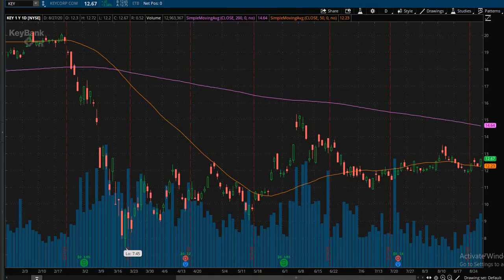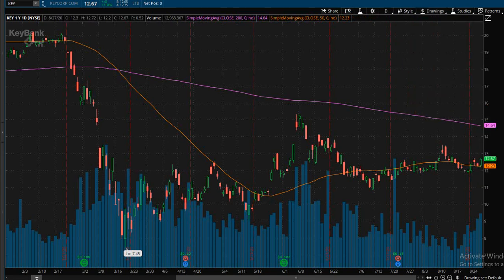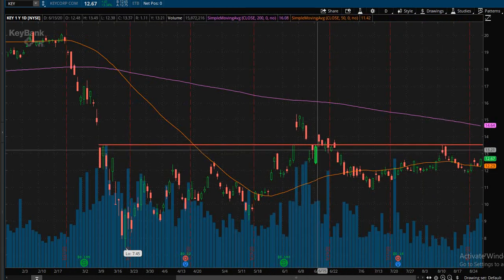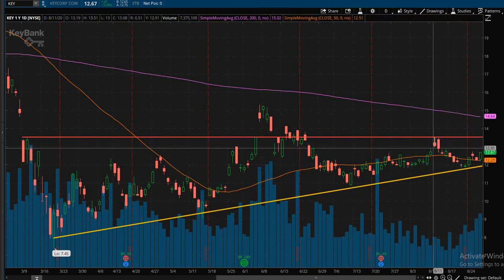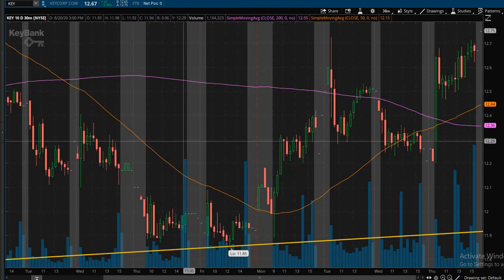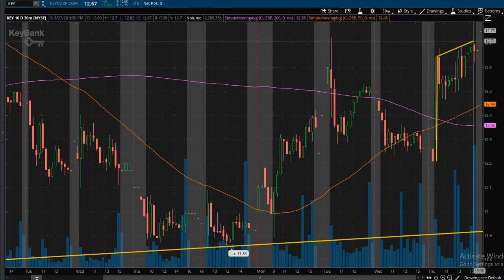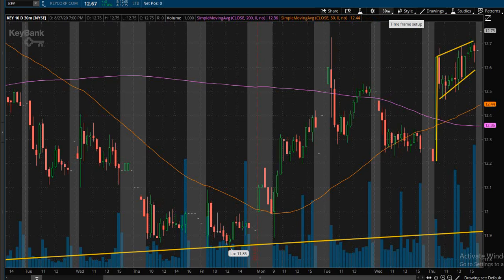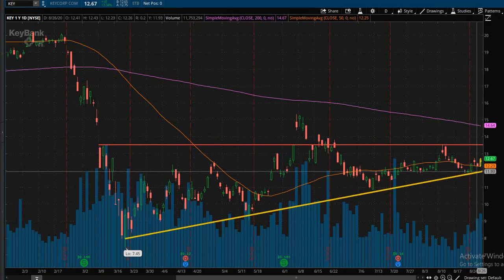KEY Triangle Pattern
KEY Chart Analysis 8/27